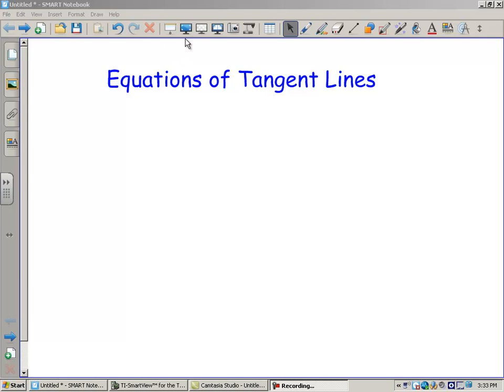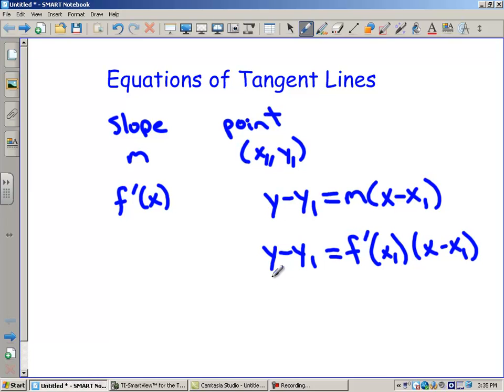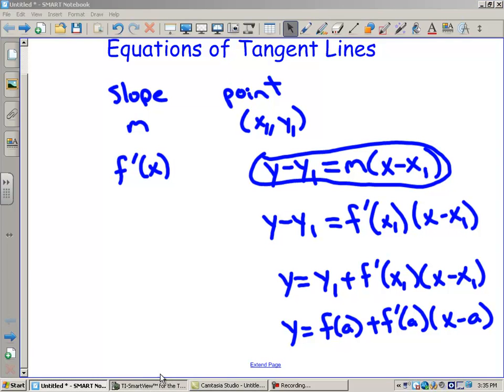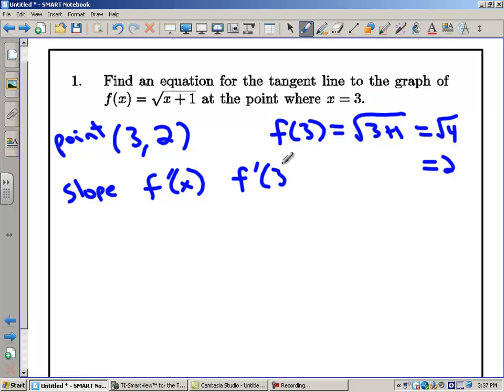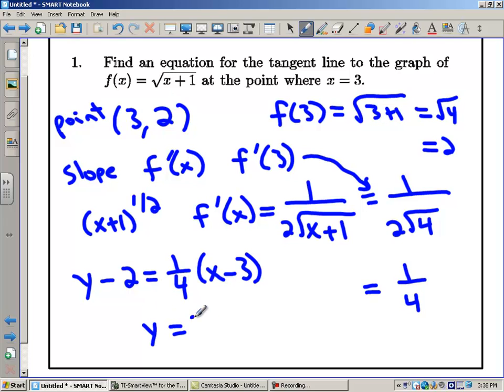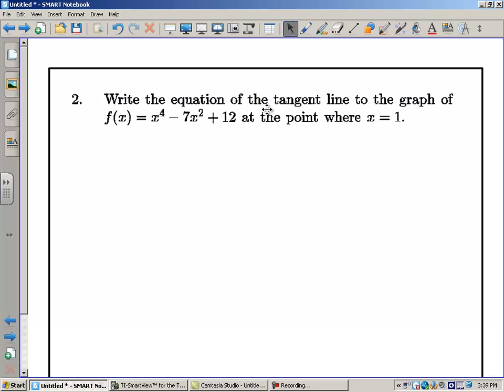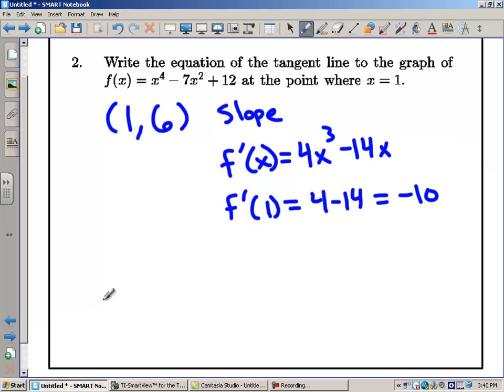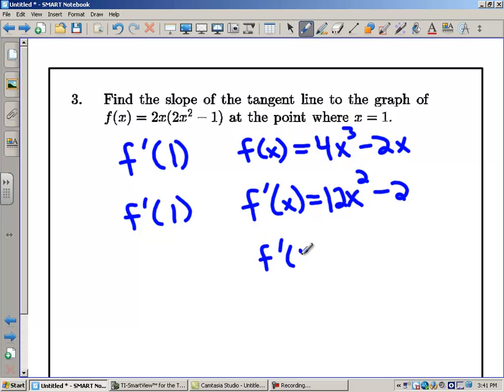Equations of Tangent Lines for PreCal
How to write the equation